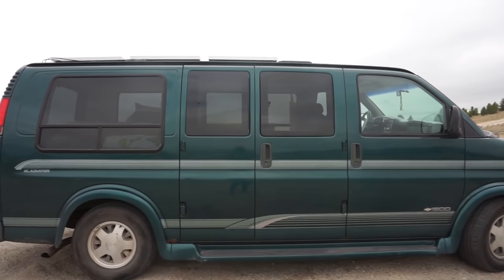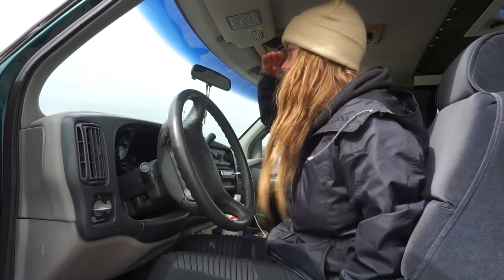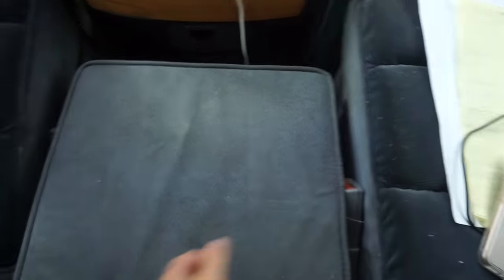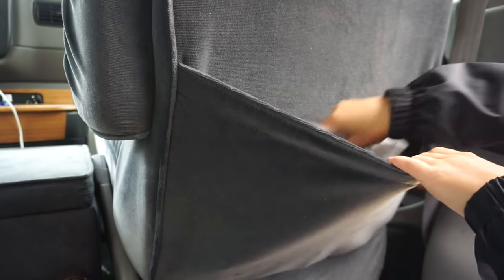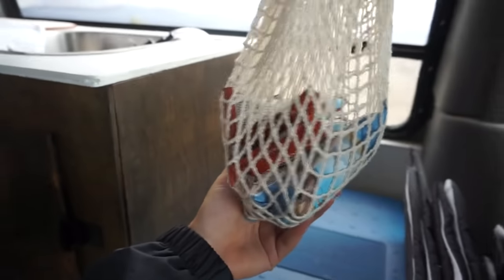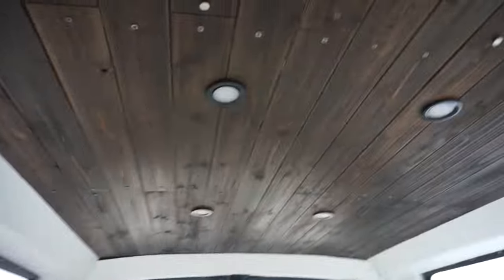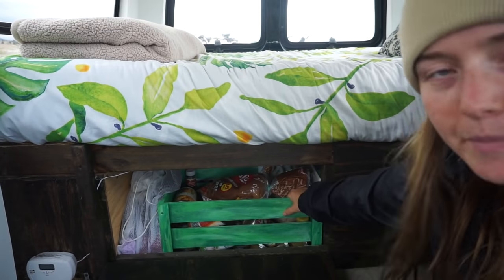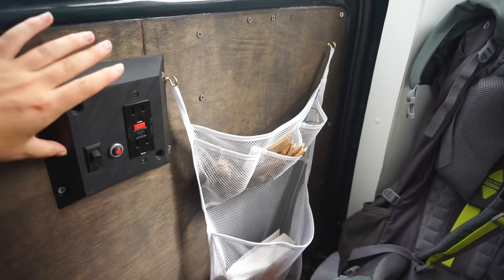1997 Chevy Gladiator Van Tour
❂ Music

Future Yellow - Ooyy
Before Chill - Yomoti
trying to forget - vbnd
Alone - Lakey Inspired
Falling - Lakey Inspired
Still Here Waiting - Justnormal